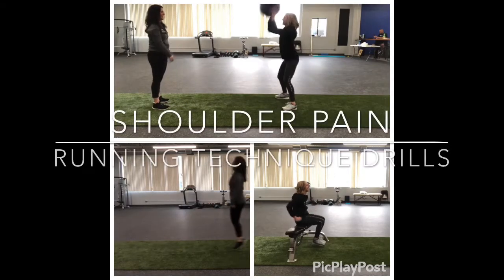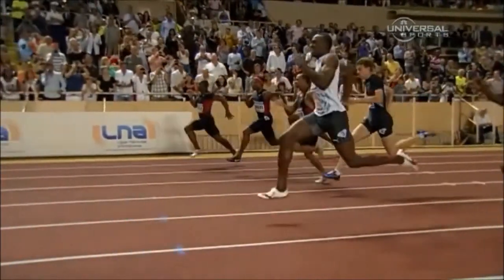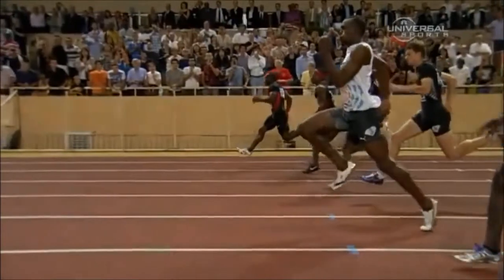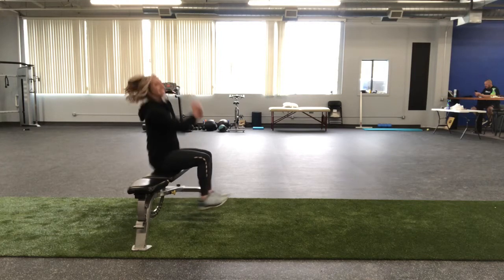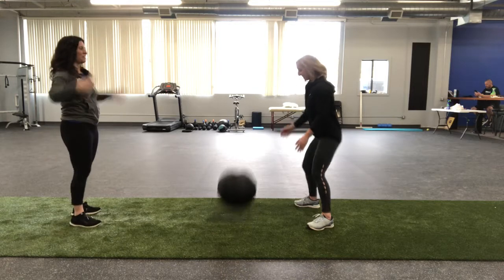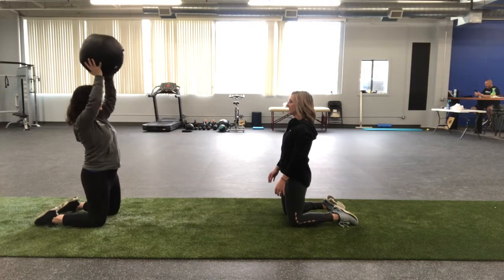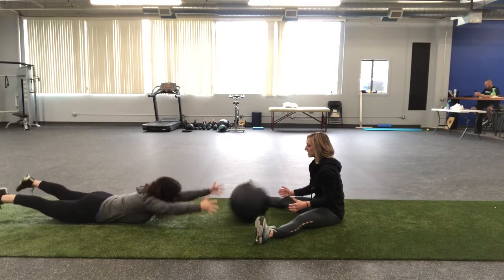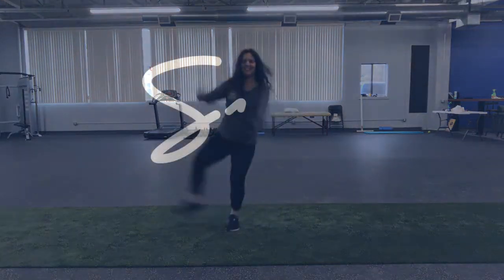Shoulder Pain - Running Technique Drills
While not all shoulder pain is the same, shoulder pain during running is usually an indication that you aren't using your shoulders to HELP you - you are using your shoulders AGAINST you. Learn some technique drills to help train your brain on the right way to get your shoulders to help move!